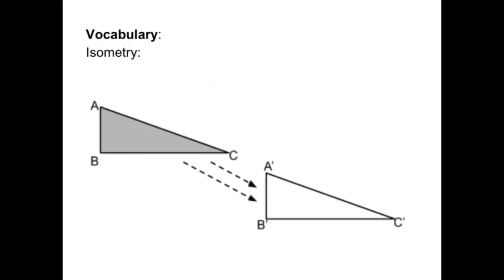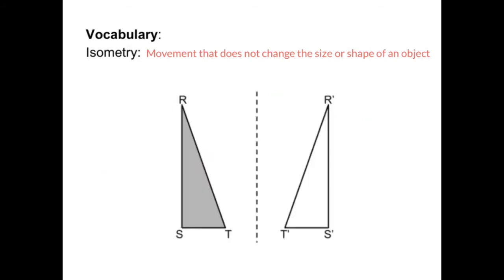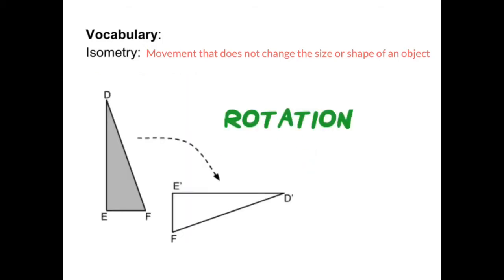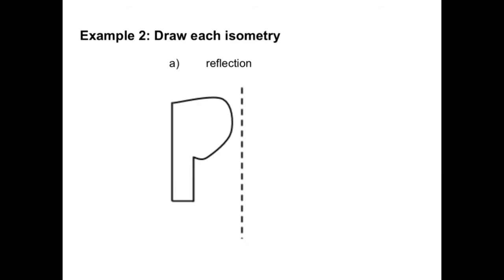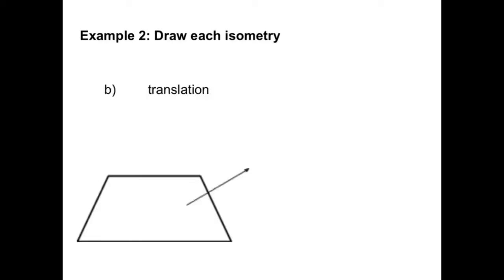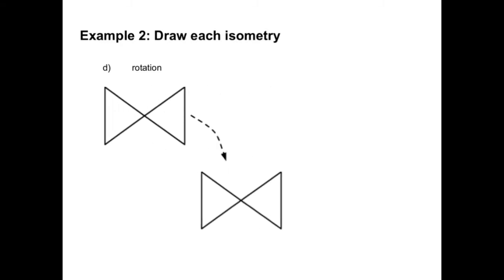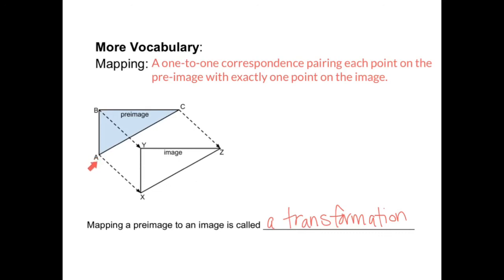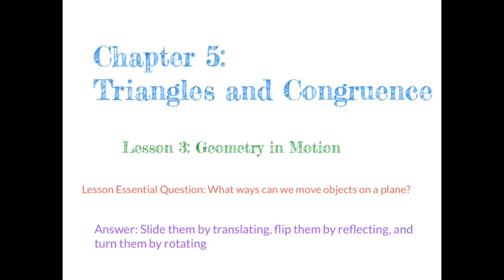Geo C5L3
Geometry in motion